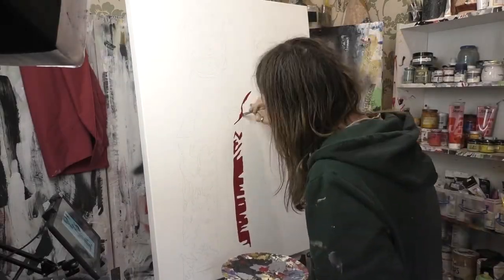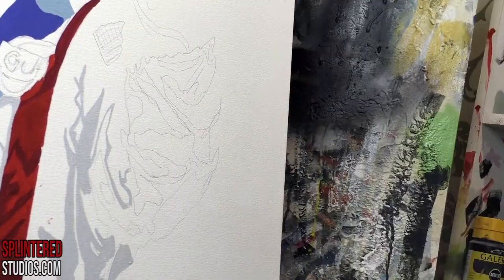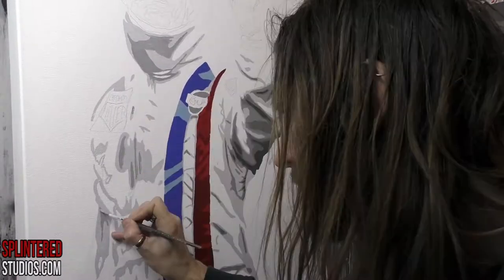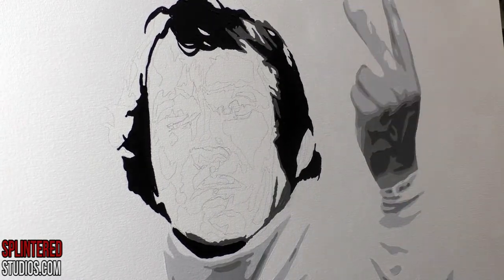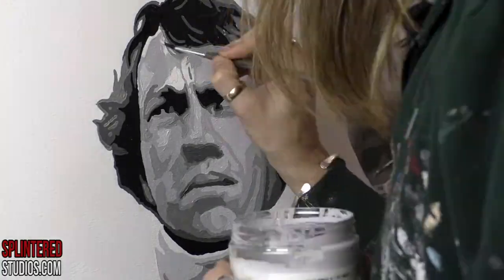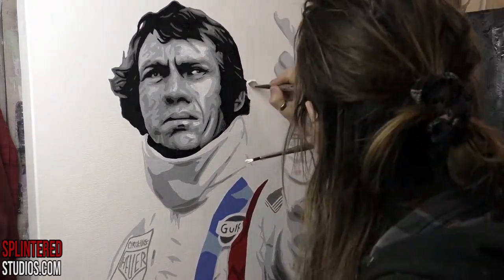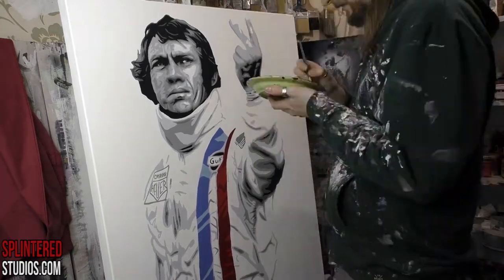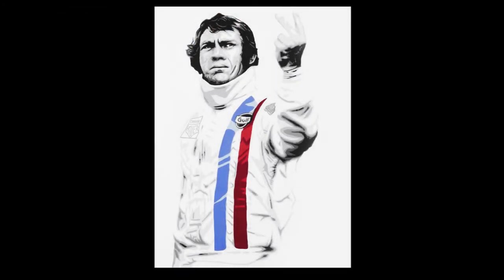STEVE McQUEEN Pop Art PAINTING | Time Lapse Art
Steve McQueen Le Mans, acrylic on canvas.

Thanx
Steve